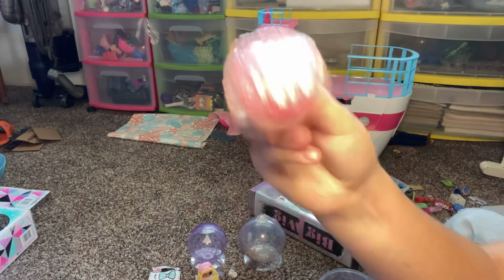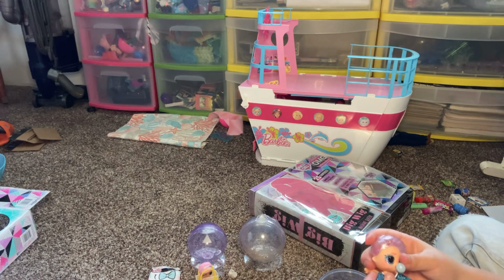Part two of open ing my lol doll